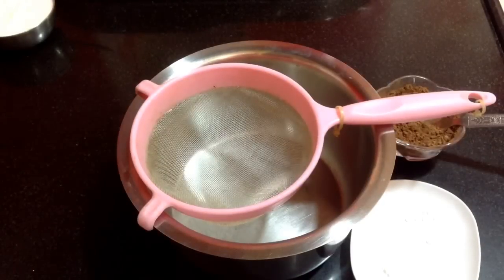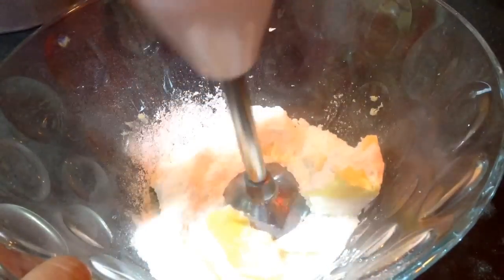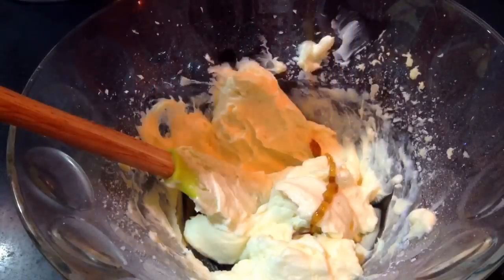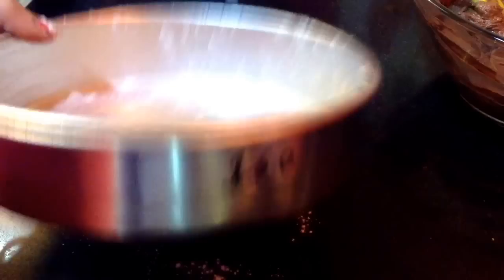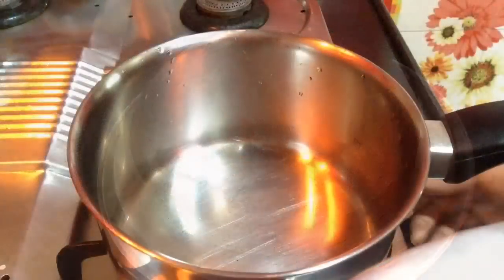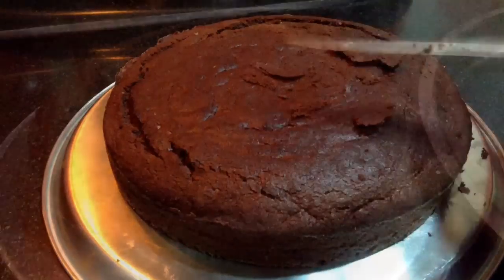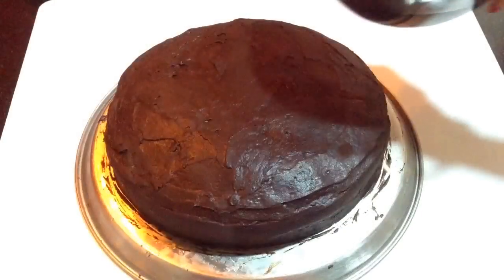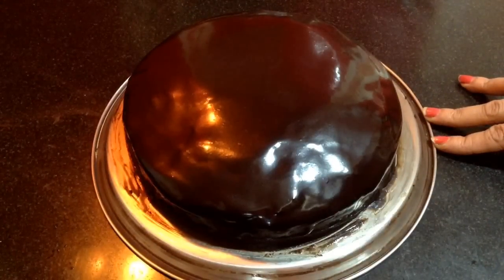Eggless chocolate truffle cake recipe | best chocolate truffle cake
INGREDIENTS:

200 gms plain flour + for dusting the mould
1 tbsp baking powder
1/2 tbsp baking soda
5-6 tbsp cocoa powder
100 gms butter + to grease the mould
100 gms powder sugar
4-5 tbsp fresh cream
125 ml full fat milk
1 tsp instant coffee powder
1 tsp vanilla essence